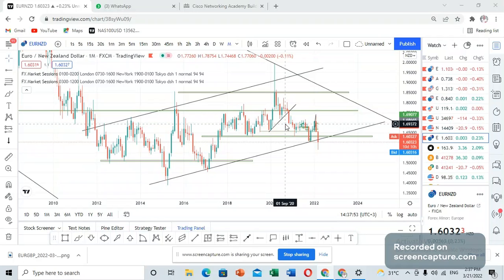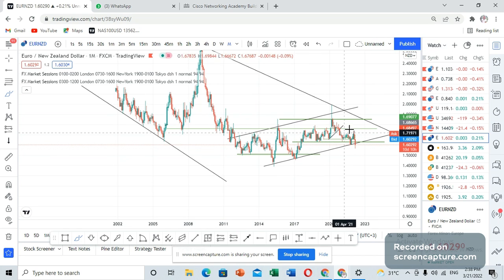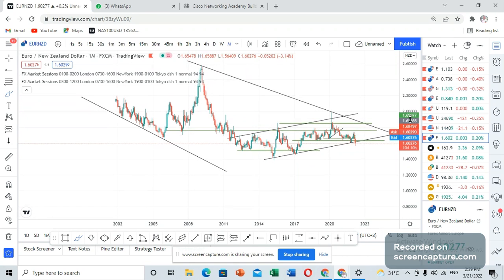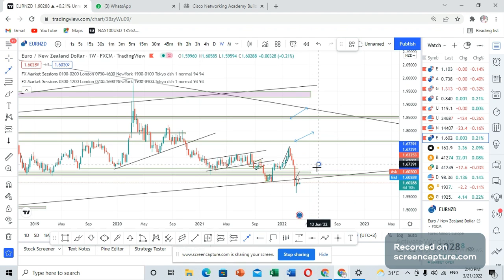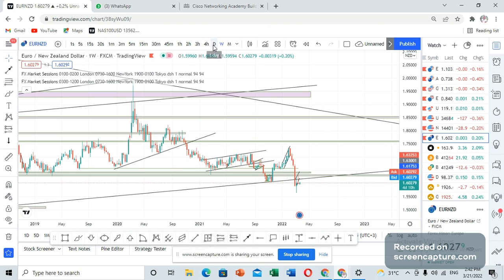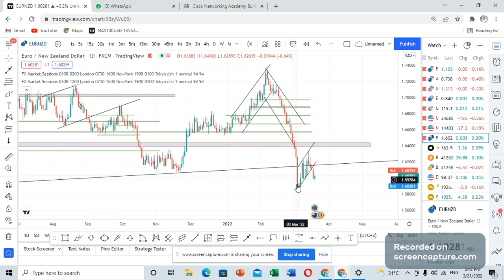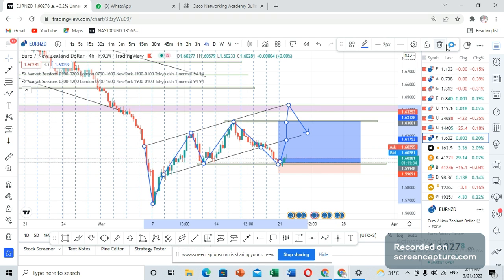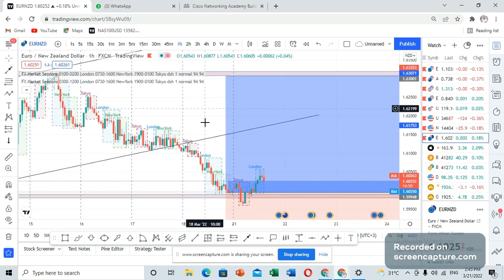How To Trade EURNZD Like A Pro II Hosea Kamau.